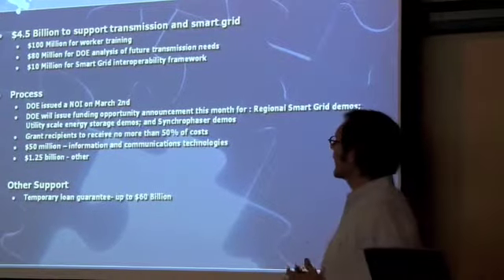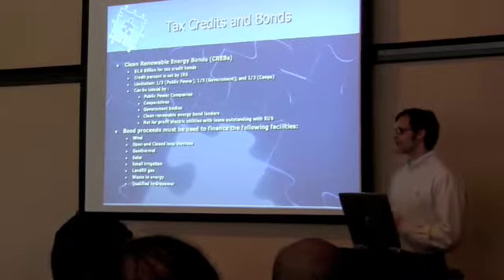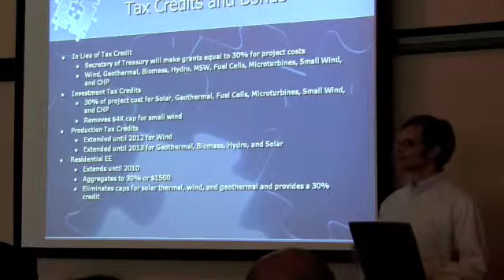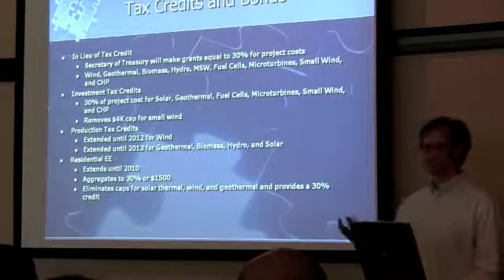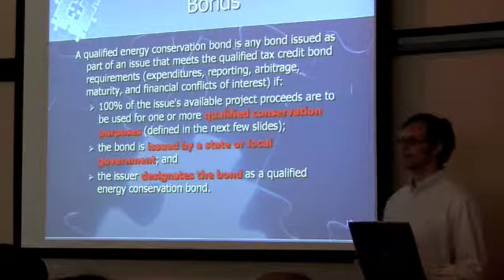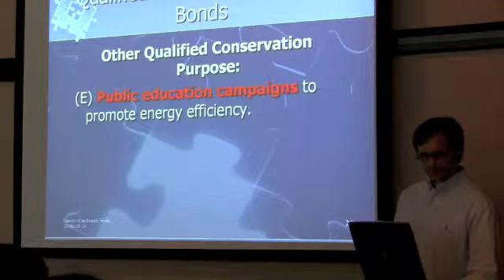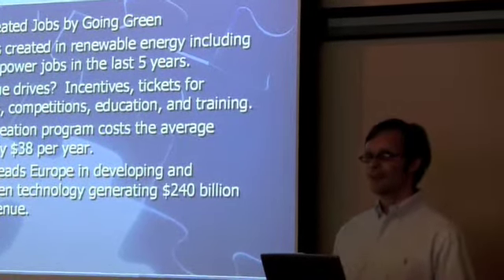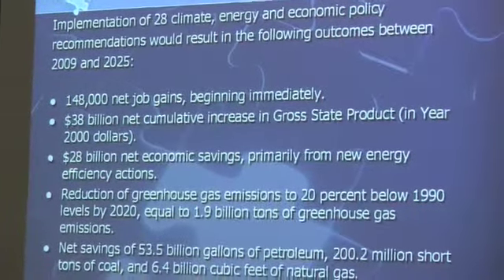The Carbon Edge: Making Stimulus Dollars Work for You (Part 3)